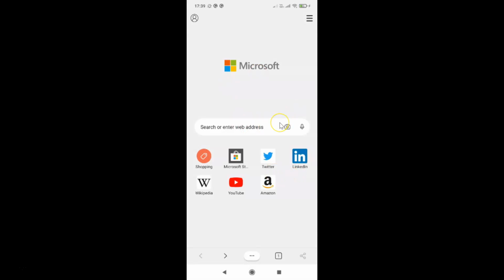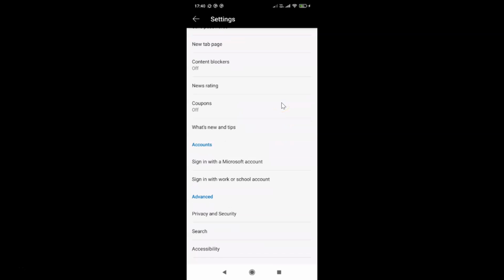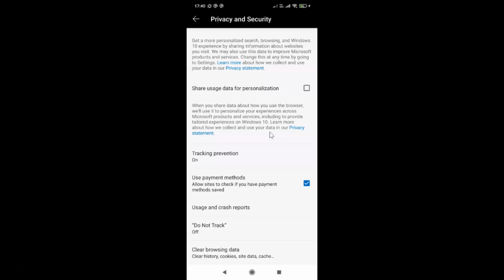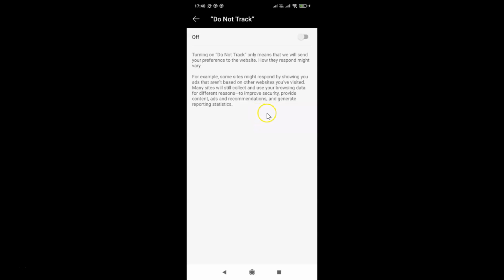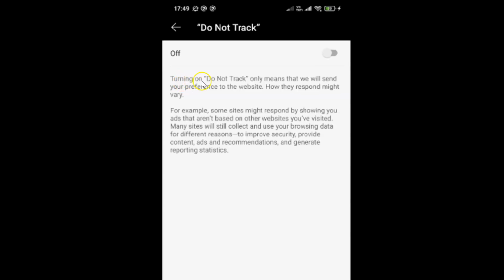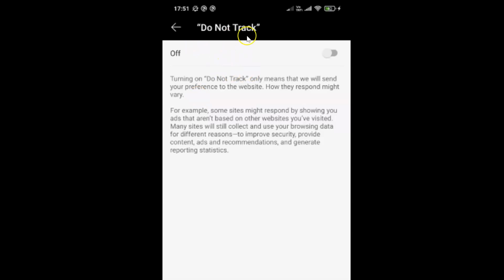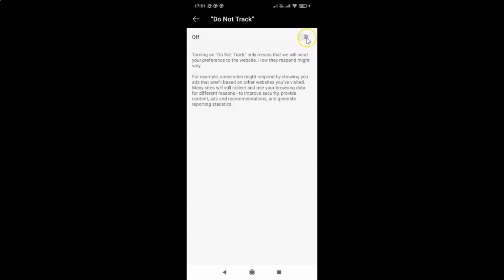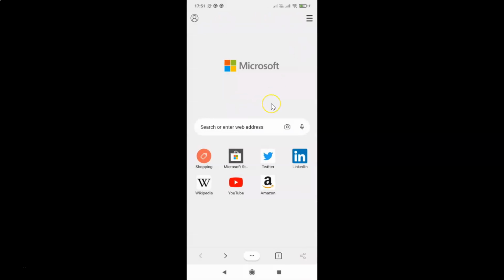How to Turn On 'Do Not Track' in Edge Browser on Android?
Hi guys, In this Video, I will show you 'How to Turn On Do Not Track in Edge Browser on Android.'